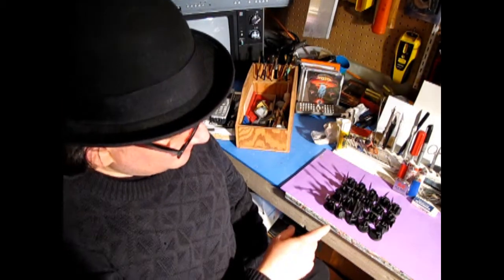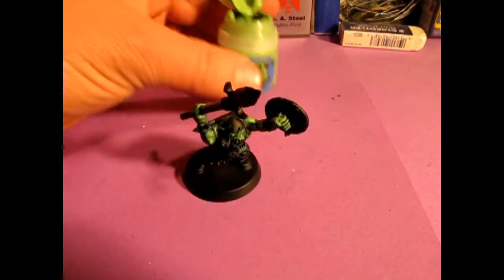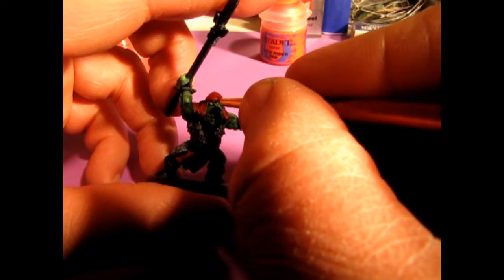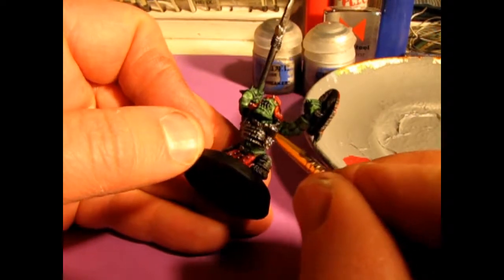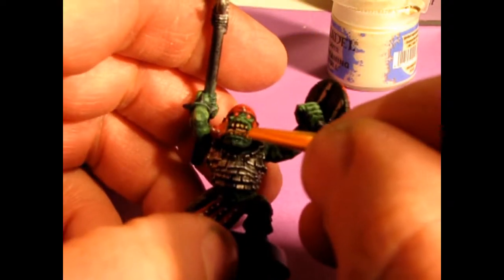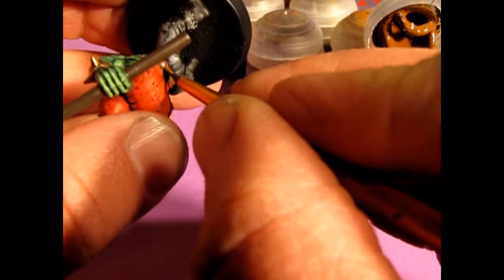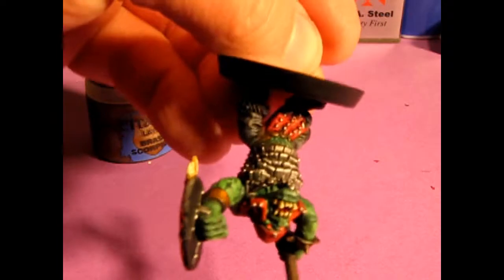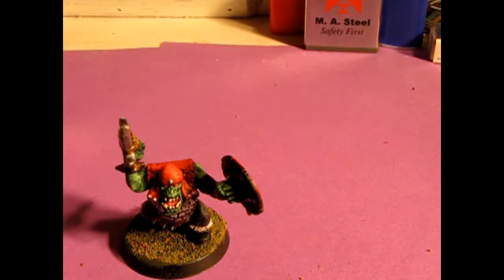How to Paint Orruks like an Orruk! - A Games Workshop Model Figure Painting Lesson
Have you ever wondered How to Paint Orruks like an Orruk!?

Today on the Monster Hobbies Age Of Sigmar Battlefield, we will teach you How to Paint Orruks like an Orruk!  This is a Games Workshop model figure painting lesson that I'm sure you'll enjoy. ...but first, i have to get in character and become an Orruk (or Ork as they use to be known.) Well...there goes my voice. Ah, the sacrifices I have to make for entertainment!

Video Chapters :

0:00 - Introduction to the How to Paint Orruks like an Orruk! video
0:54 - Our video outline
1:19 - Picking our first Orruk model to paint and sacrificing the rest
2:07 - Painting the Orruk skin tones using the Games Workshop four paint process
13:22 - Painting the Orruk pants with black using the Games Workshop four paint process
17:50 - Painting the Orruk shirt, hat, eyes and shield red using the four paint process
31:47 - Painting the metal parts using the Games Workshop four paint process
44:40 - Painting the Orruk's teeth and tounge using the Games Workshop four paint process
52:28 - Painting a brass ring on our Orruk warrior
59:16 - Painting the wooden spear, leather and ropes on our Orruk warrior
1:14:14 - Painting the Orukk's belt buckle
1:15:43 - Painting the animal fur on the Oruuk's boots
1:23:12 - Basing the Orruck Warrior using Woodland Scenics grass and dirt mix
1:26:46 - Examining our finished Orruk warrior
1:27:26 - Cleaning up the edge of our base
1:28:08 - A final look at our Orruk Warrior all cleaned up and ready for combat
1:28:28 - video wrap-up

The Video Description :

Now listen up ya lot!

'Ere's some paint stepz ta get yer boyz in line! Yer' gonna 'ave to build 'em yerself first though.

1.) Grab yer Waaagh Flesh, Beil -tan green, Warboss Green and Skarsnik Green and follow me steps for the skin tonz. Wash yer brush between colors, ya lot!
2.) Now we need some black on da pantz. We're usin' Abaddon Black, Nuln Oil, Eshin Grey and Dawnstone to get a dirty black look to da pantz.
3.) Next, we'll slap on a coat er Mephiston Red, Carroburg Crimson, evil sunz Scarlet and Wild Rider Red for 'is clothin' and eyes.
4.) Now ya need ta get 'is stabby spear an all the other metal's sharpened ta splint da Stunties, so ya need to gather up yer Leadbealcher, Nuln Oil, Ironbreaker an' Runefang Steel for da job.
5.) 'e needz a tounge if 'e's gonna yell Waaagh in dis 'ere raid on da Stunties, so we'z gonna paint 'is mouth wit Screamer Pink an' let 'er dry. Only Orruks can eat der paint! Stuff some Carroburg Crimson in der for da shadows. finish off with some Pink Horror and Emperor's Children paintz.
6.) An Orruk can't munch on Stunties if 'e don't 'ave anny teef, so we'z need some Zandri Dust, Seraphim Sepia, Ushabti Bone and Screamin Skull on dem. Don't forget ta paint da teef on da shieldz.
7.) To sharpen up the look of the steel, I used Leadbelcher on the spear tip and shield ring.
8.) Sometimz we'z can't alwayz find gold in our raidz, but dat bronze wrist band lookz perty. Use yer Warplock Bronze, Agrax Earthshade, Brass Scorpion, an' Runelord Brass ta shine it up!
9.) Now we're gonna paint dat wooden spear wit sum Dryad Bark, Agrax Earthshade, Gothor Brown an' Baneblade Brown. Perfect for da sneaky stabbin'.
10.) Now youz lot! We're gonna paint da leather stuffs on yer model! We'z need da Mournfang Brown, Agrax Earthshade, Skrag Brown an' Deathclaw Brown.
11.) For da fur on dem bootz, ya'll need da Rakarth Flesh, Reikland Fleshshade, Pallid Wych Flesh an' White Scar. Now don't dat look like a nice, fluffy bunny ere-wot?
12.) For da grass on da base, I use Castellian Green and while it's still wet, I dip the base in a good ol' box of Games Workshop basing grass. Let that lot dry an' ya gotz it done, chum!

And that's it! Twelve easy to follow steps to get your Greenskinz Orruk Boyz dressed for combat.

If you like these classic Games Workshop figures, then the Games Workshop Start Collecting Greenskins Starter Box model kit is perfect for you!

You may ask yourself "Where can I purchase the Games Workshop Start Collecting Greenskins Start Collecting Box?".

If you want to see all of our current Games Workshop model kits, please

- A Games Workshop Model Figure Painting Lesson. It means a lot to us!